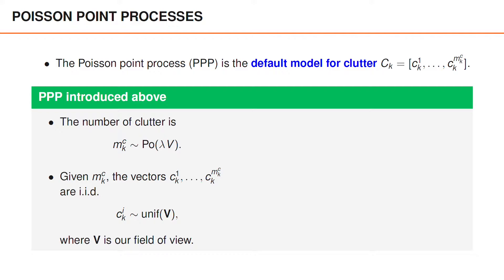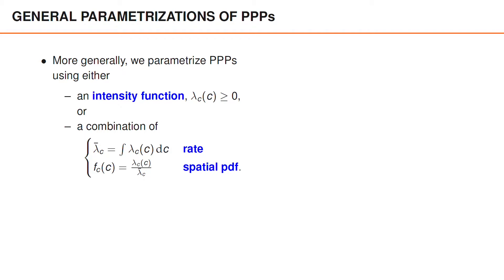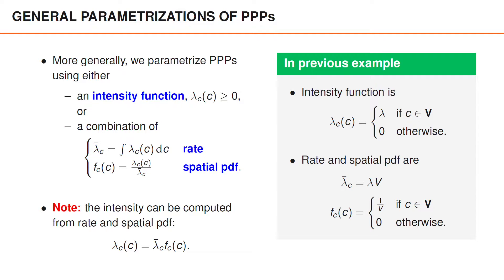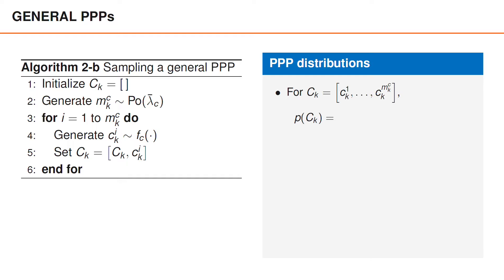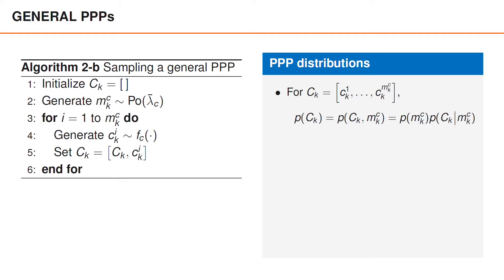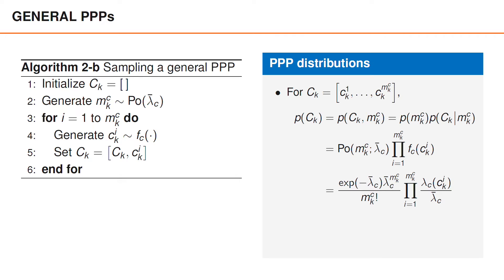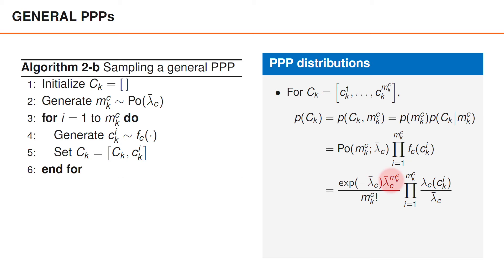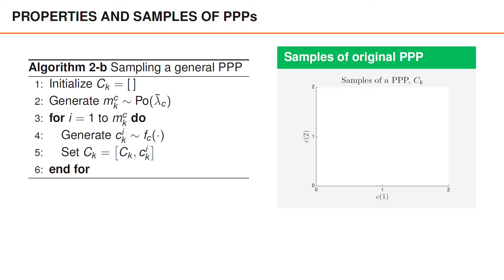Standard Clutter Model: The Poisson Point Process